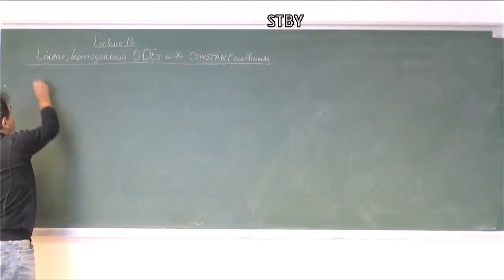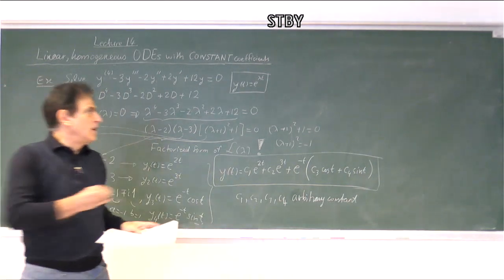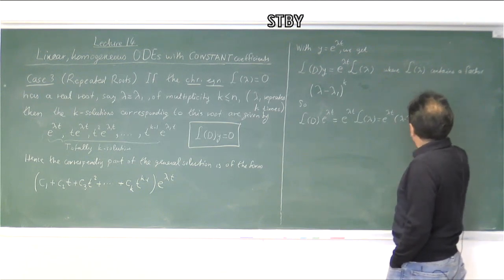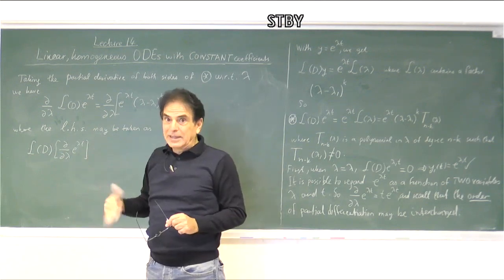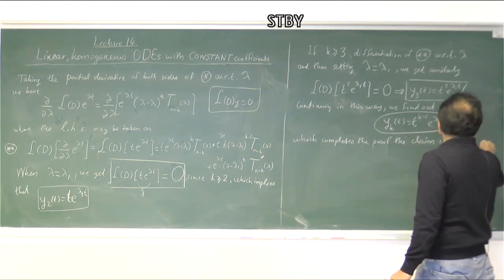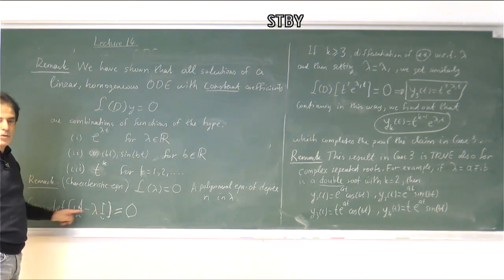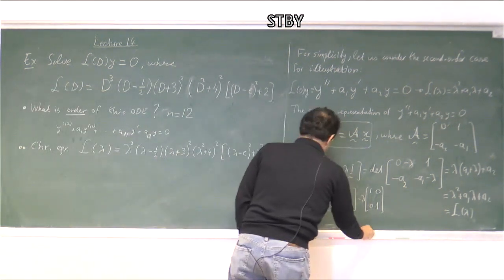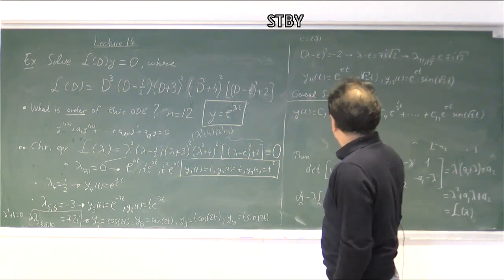MATH 219 Video 23 Higher order linear homogeneous constant coefficient ODEs - III